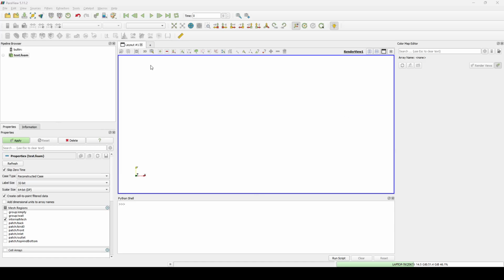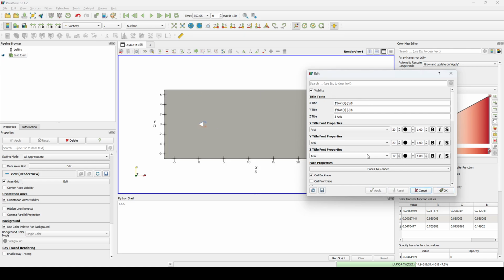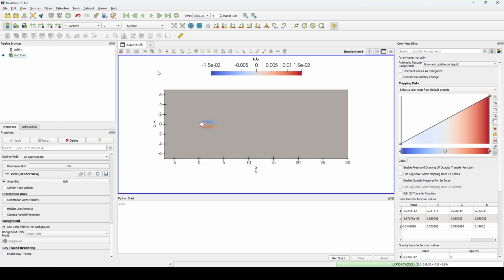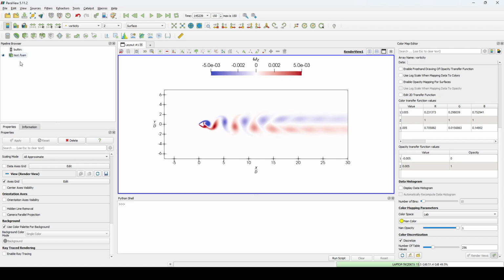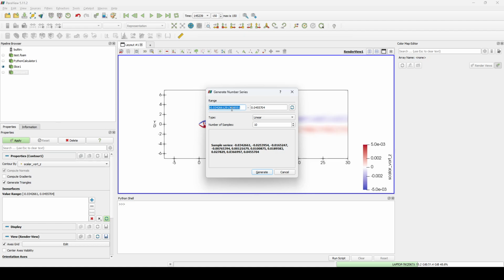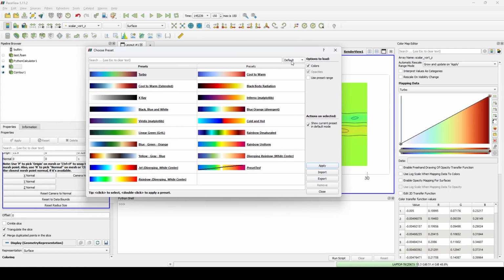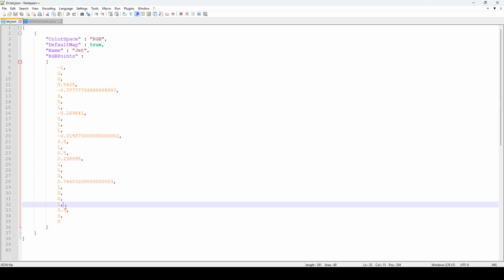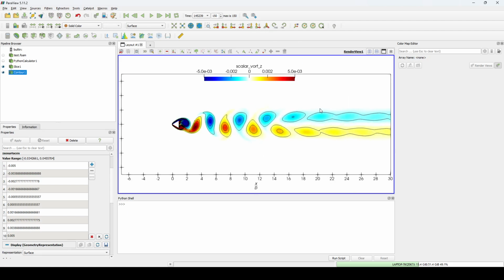ParaView Tutorial: 2D Vorticity Contours (Step-by-Step)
In this video, I show how to open an OpenFOAM .foam file in ParaView and plot 2D vorticity with contour lines. We’ll pick the vorticity field from the results, switch to a 2D view, style the colors, add a legend, and export a nice clean image.